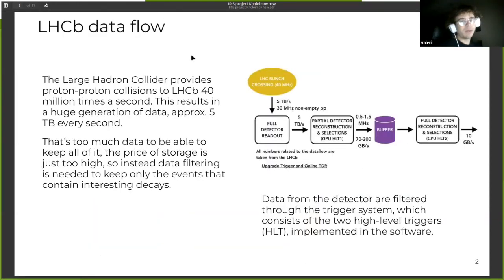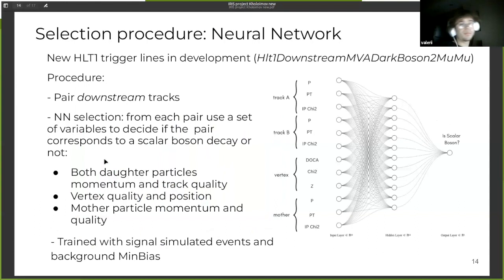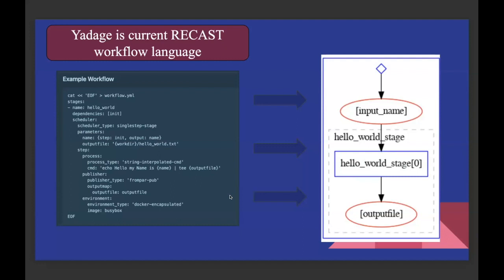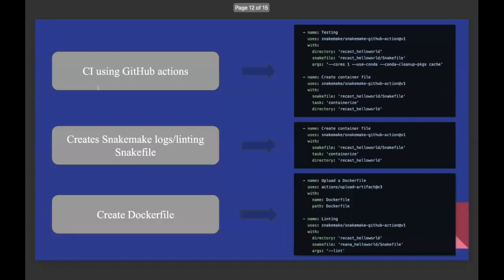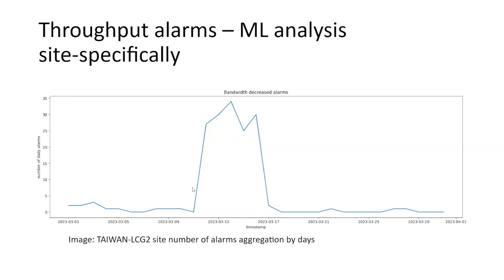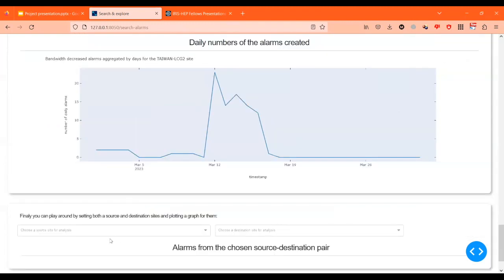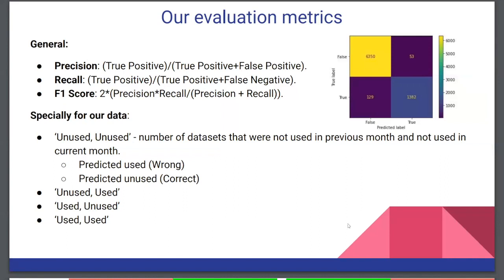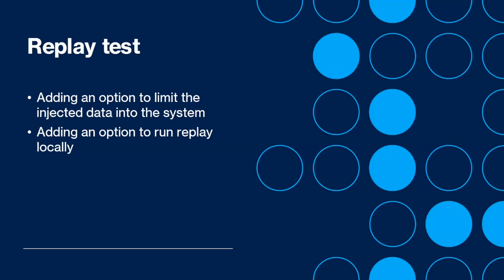IRIS HEP Fellowship Presentations October 16, 2023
00:06 Valerii Kholoimov - Development of simulation workflows for BSM LLPs at LHCb
11:43 Andrii Povsten - Implement a Snakemake backend for RECAST workflows
25:06 Maxym Naumchyk - Machine Learning on Network Data for Problem Identification
42:44 Andrii Len - Predict CMS data popularity to improve its availability for physics analysis
52:28 Andrii Len - Predict CMS data popularity to improve its availability for physics analysis